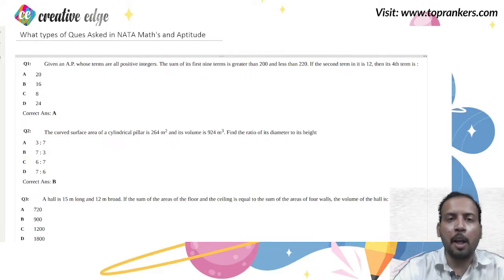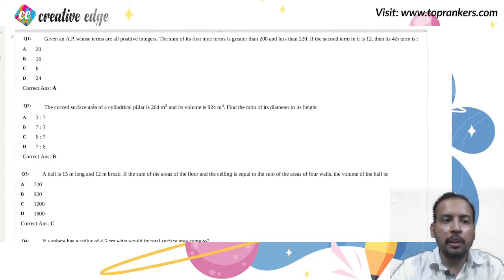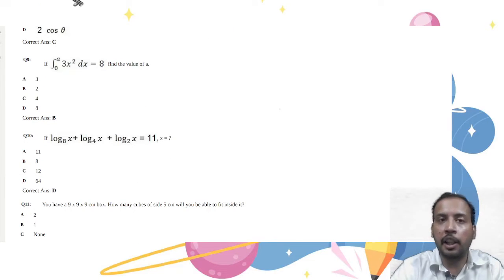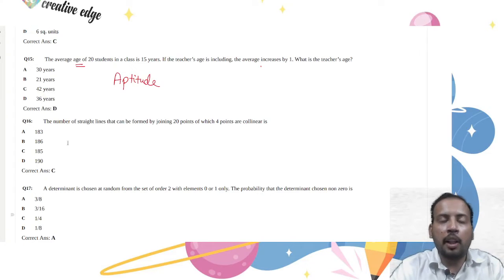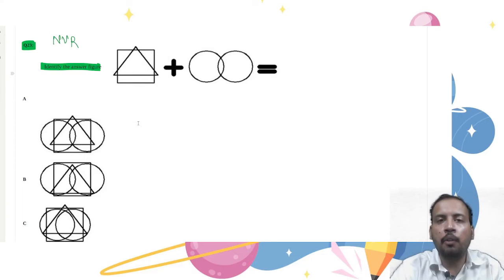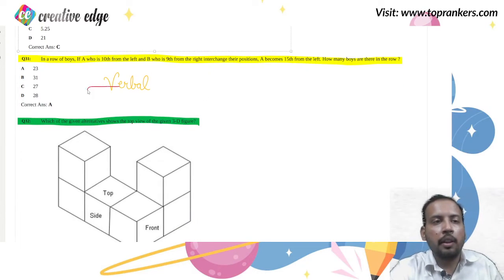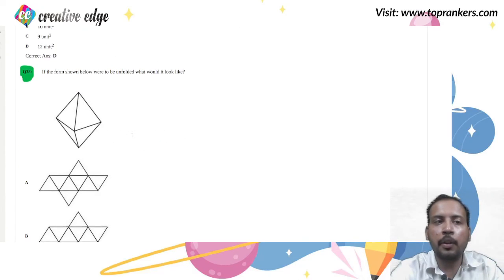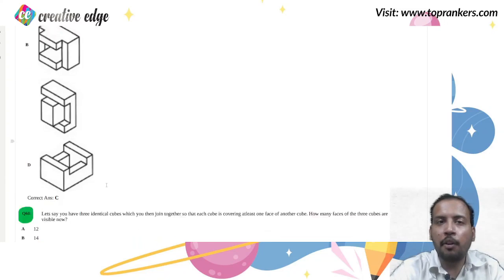Mathematics Questions Asked in NATA 2022 | Types of Questions in NATA 2022 | NATA Preparation 2022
If you are looking for Online Crash Courses for NID/NIFT/UCEED And others, fill out the form and register for Free demo classes
Watch the complete video to know what to prepare from mathematics to crack the jee main b arch exam quantitative ability paper.
Creative Edge is a community of creative minds. We are an institution that polishes the skills of a developing creative mind. We are a multi-platform catering to all the students willing to apply or who have applied for Design and Architecture exams namely NATA, JEE Main B.Arch, NID, NIFT, UCEED, etc.